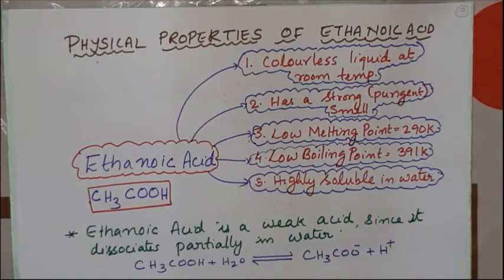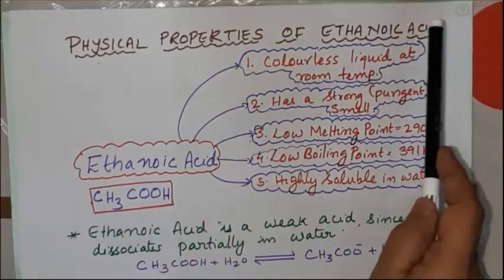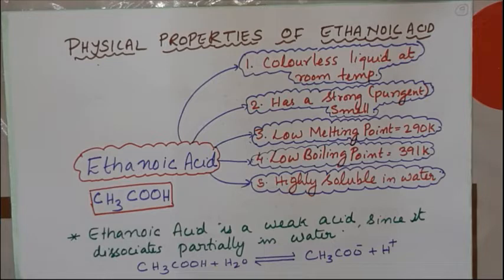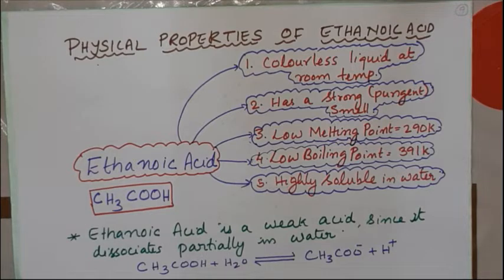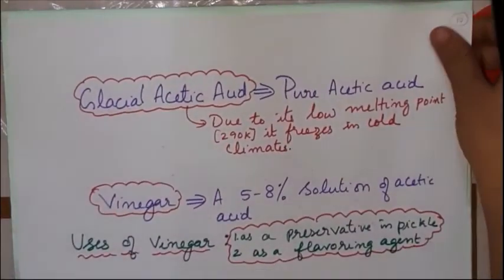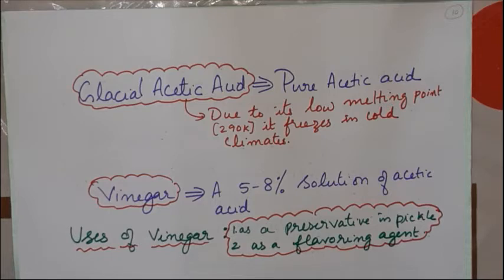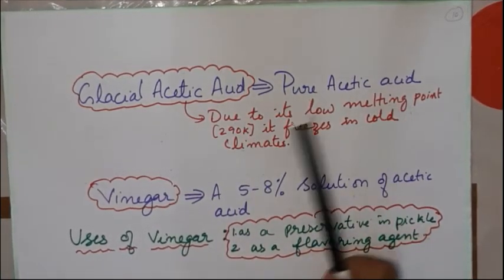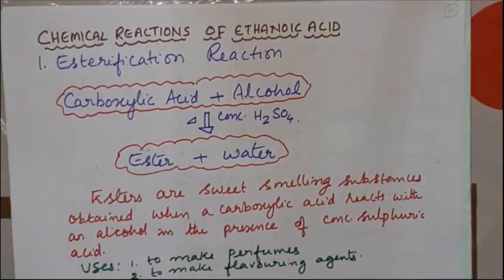Physical Properties of Ethanoic Acid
In this video I have explained about Physical Properties of Ethanol mentioned in carbon and it’s compounds , class 10 science textbook in a simplified manner. You can the find the notes of this topic in my drive. Post your doubts in the comment box.
My tips will help you to score better in chemistry.